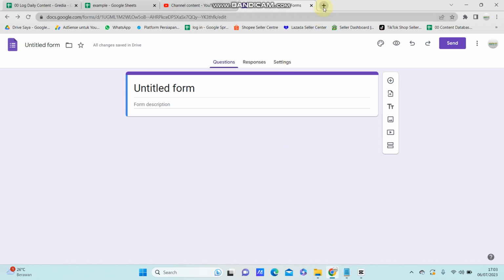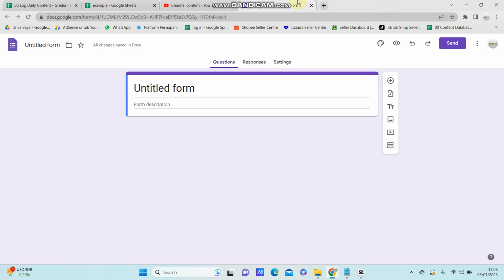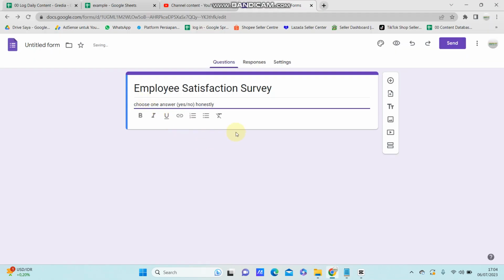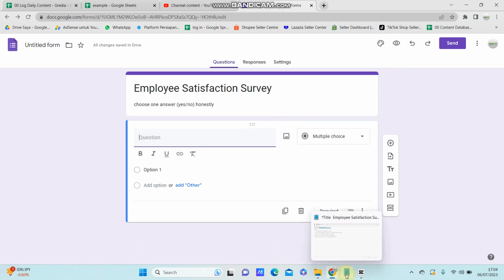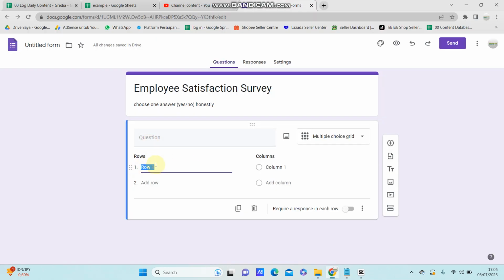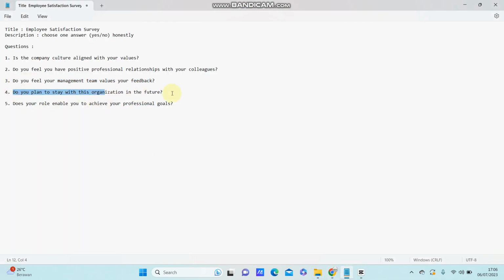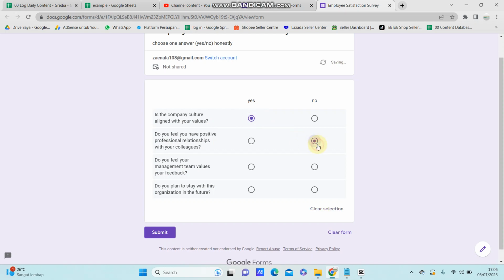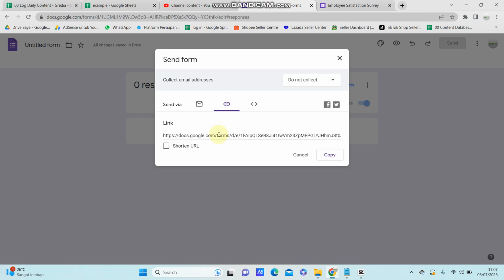How to Use Google Forms for Employee Surveys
this video will show you how to make  Employee Surveys with google forms.